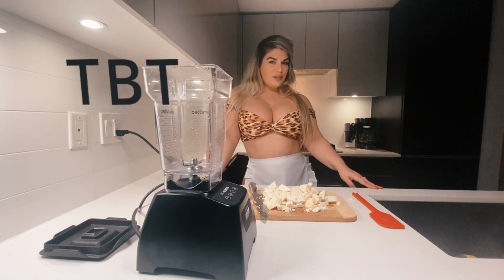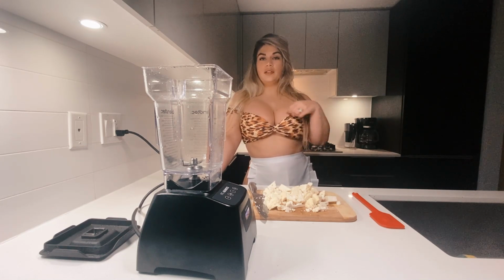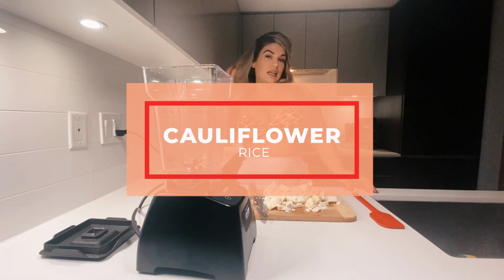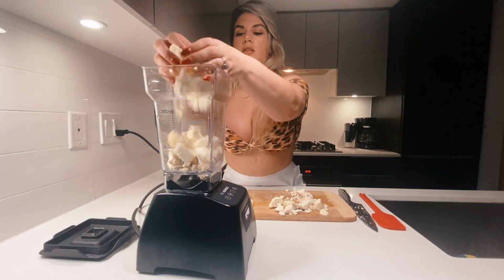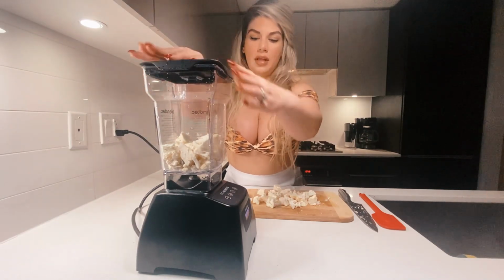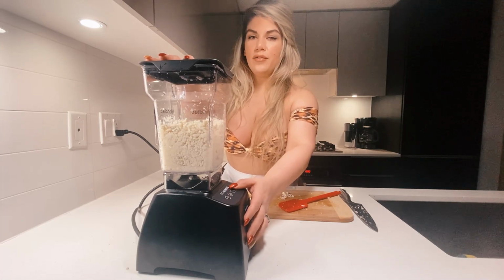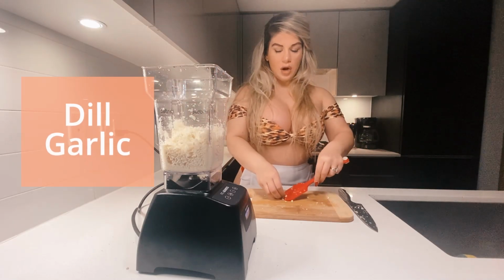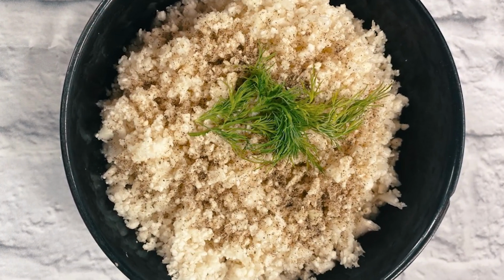Cauliflower Rice - Easy Keto Rice !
Eating Keto Rice hasn't been SO easy! A few pulses here and there and some seasonings, and Voila!! YUM.

Ingredients:

Cauliflower ;P

Instructions:

Chop cauliflower into small chunks, pulse in batches in a good blender! Use spatula and season with whatever you'd like!

I used salt, pepper and dill!

To cook:

Heat olive oil or desired fat into pan, toss for 2 minutes - season and enjoy!! YUM!

OR

Thank you for all you kind support!